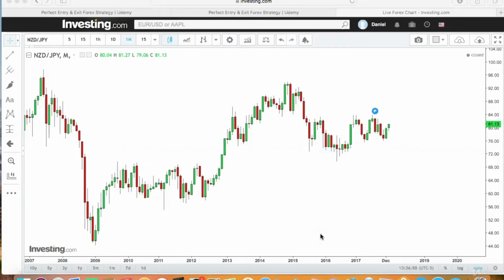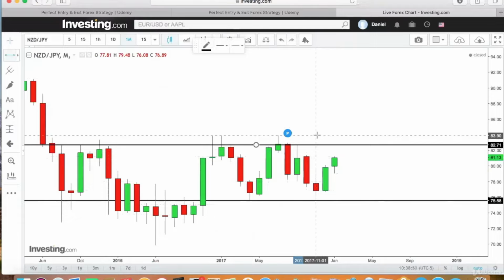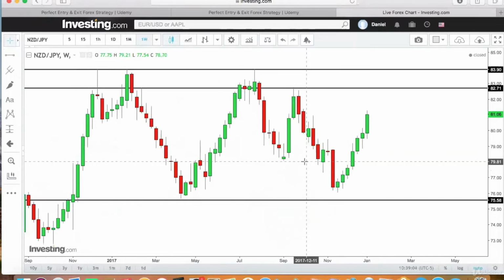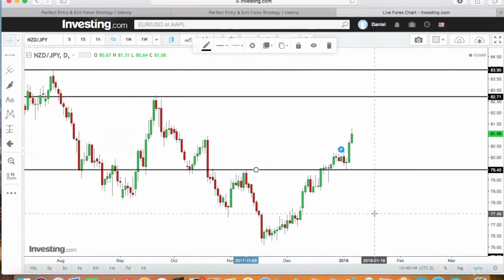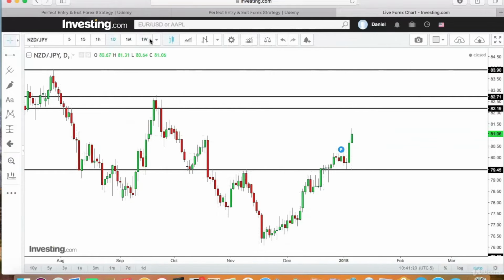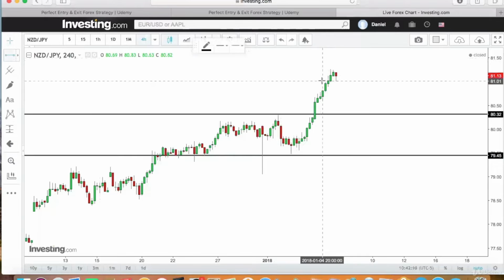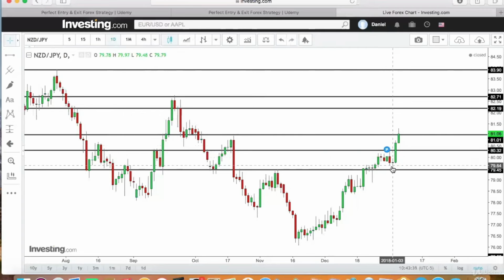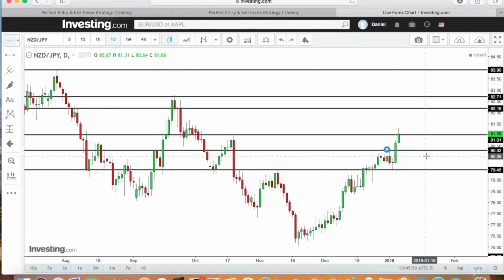Top Down Analysis Part 1 of 5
Complete tutorial

This Lecture course all about Price Action of the Forex market.

Perfect Entry & Exit Forex Strategy

TRADING:
💡 Strategy I Learnt